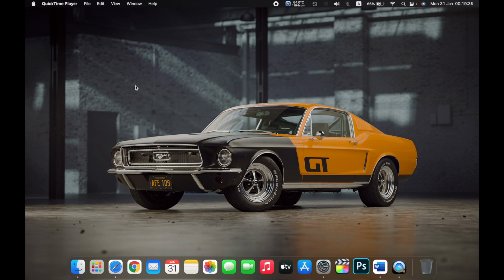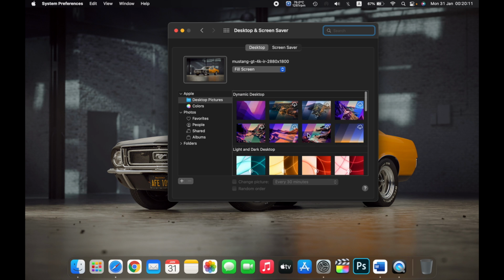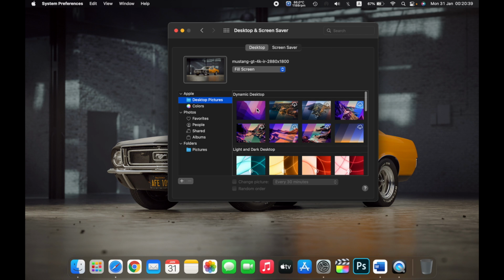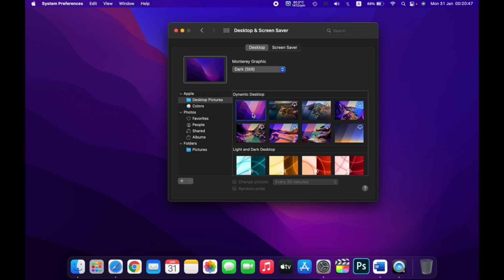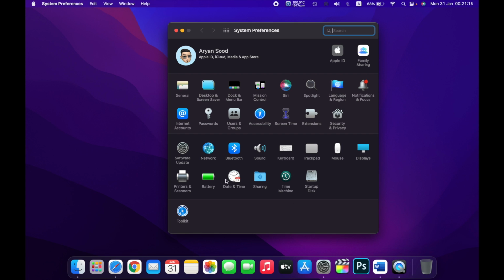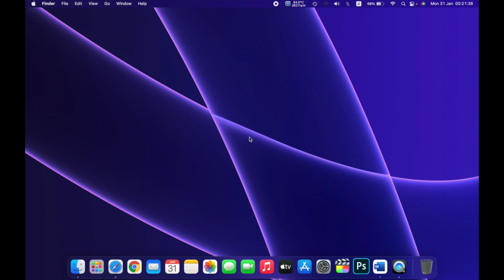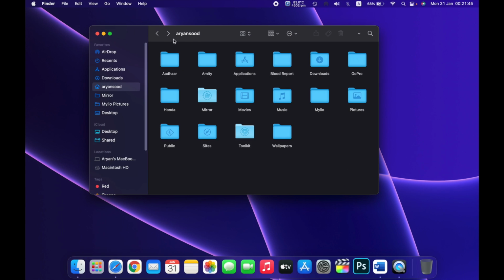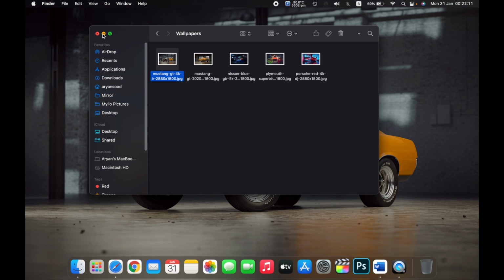How to Change Wallpaper On MacBook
In this video How To Change Desktop Wallpaper On MacBook [Tutorial].